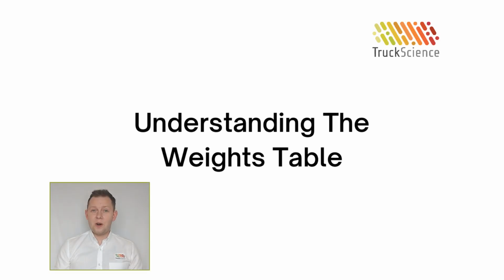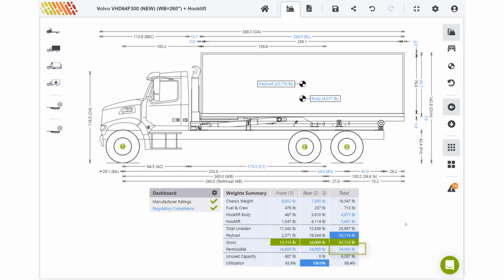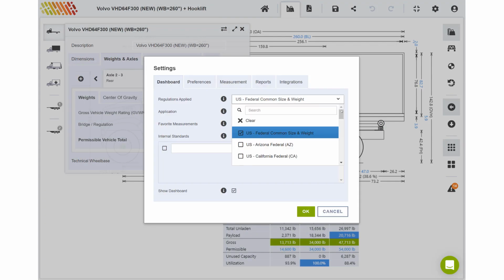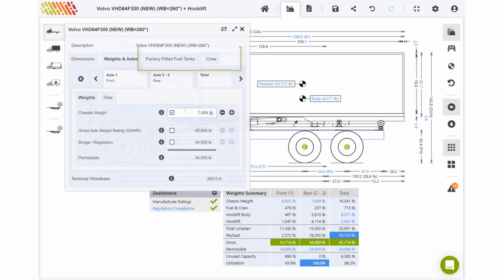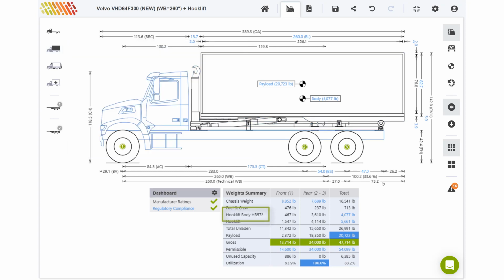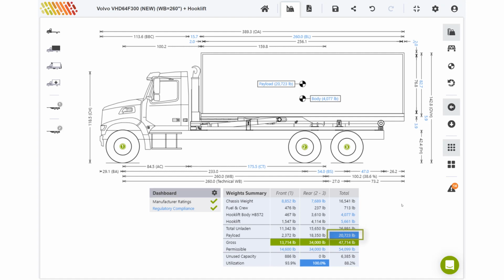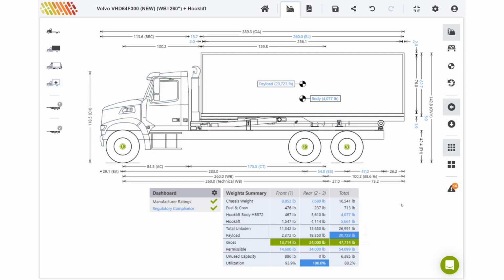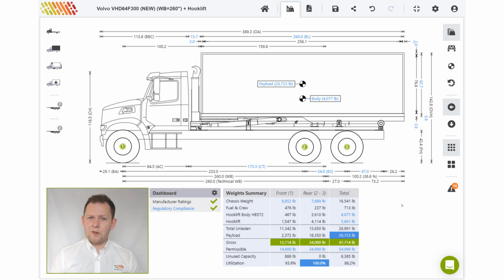Understanding The Weights Table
Understanding the weights table is fundamental to designing optimal trucks which maximize payload capacity.